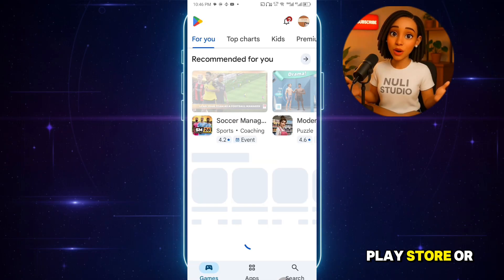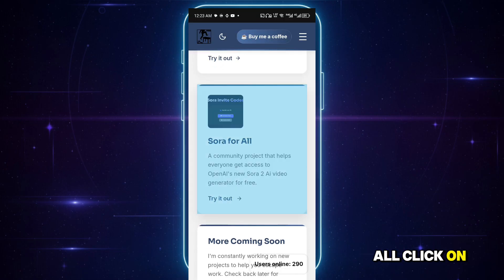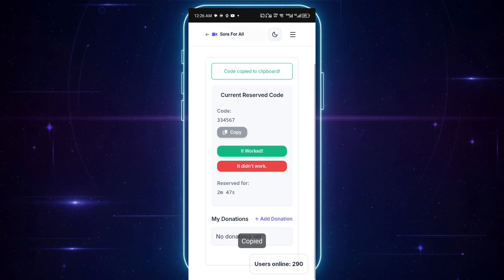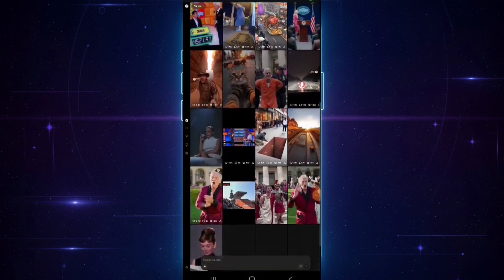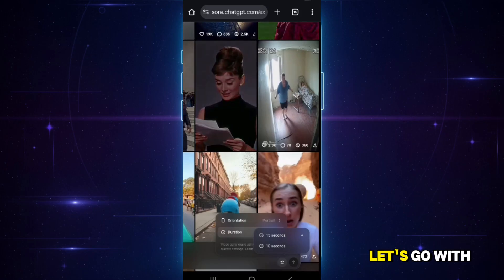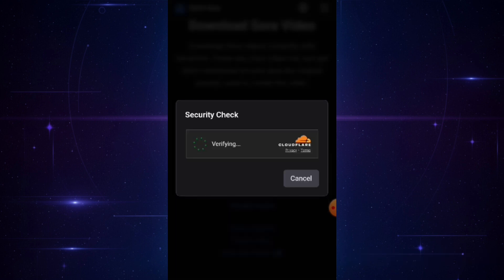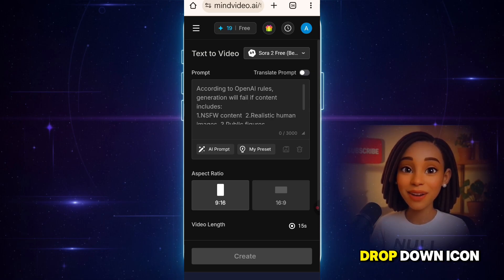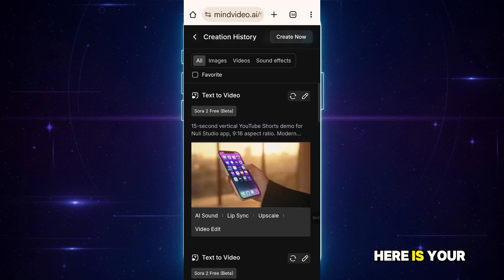SORA 2 Is INSANE! – How to ACCESS SORA 2 for FREE & Create Insane AI Videos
SORA 2 is absolutely INSANE — and in this video, I’ll show you exactly how to access SORA 2 for FREE and start creating mind-blowing AI videos in minutes. No waitlist, no complications — just a simple method to unlock SORA 2 and generate stunning, ultra-realistic videos for your brand, business, or social media.

I’ll guide you step-by-step on how to access Sora 2, get unlimited invite codes, and even use SORA 2 without an invite, and how to remove watermarks. Whether you’re a creator, marketer, or business owner, these powerful tips will instantly upgrade your content game. Don’t miss out!

⏱️ Quick Timestamps
00:00 - 02:15 Sora 2 Introduction and Benefits
02:15 - 04:11 First Steps
04:11 - 04:50 Accessing Sora 2 for Free
04:50 - 05:50 Generating Your First AI Video
05:50 - 06:33 Removing Watermarks from Videos
06:33 - 08:22 Accessing Sora 2 Without Invite Codes

Tool used
super vpn:

Tags(Ignore these)
Sora 2, AI video generator, video creation, free tutorial, content creation, marketing, remove watermarks, social media videos, video editing, AI tutorials, Nuli Studio, video production, brand promotion, digital marketing, content strategy

W A T C H    N EX T :

▶️Forget Veo3! This is How to Generate Talking AI Videos & Photos 100% FREE

▶️How to Use Nano Banana AI for FREE (10+ Mind-Blowing Use Cases)

▶️How to Make Stunning Animated Stories with ChatGPT & Whisk Images  | Mind-Blowing Stories